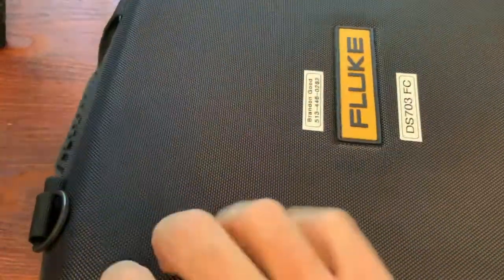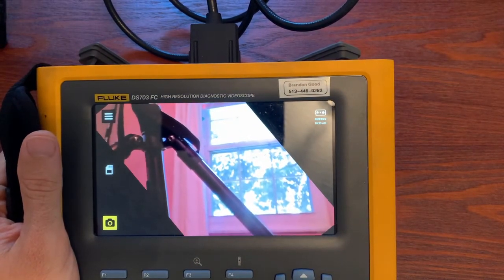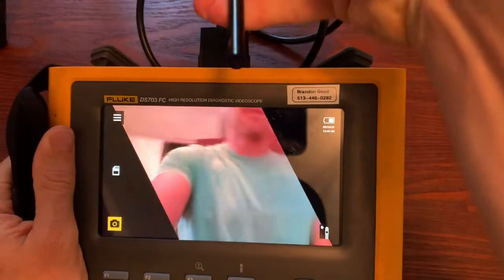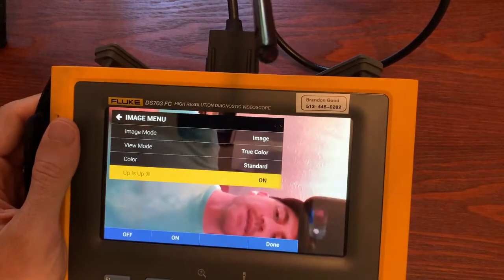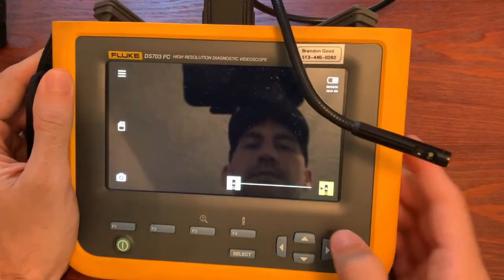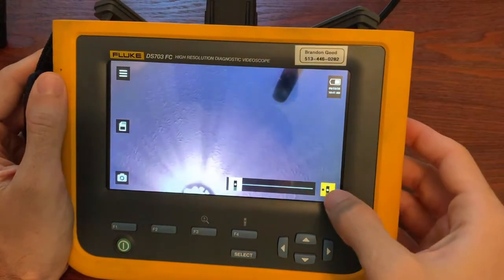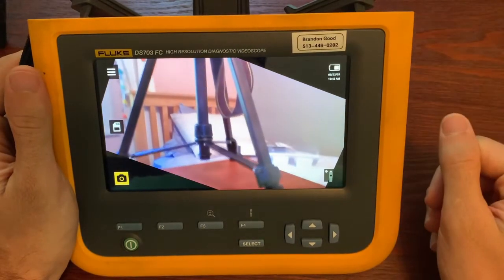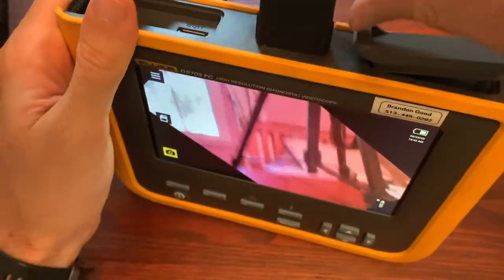Fluke-DS703 FC - Fluke Fridays - Episode 12